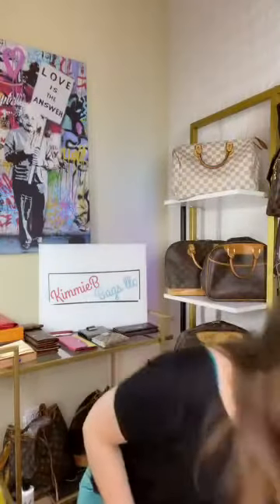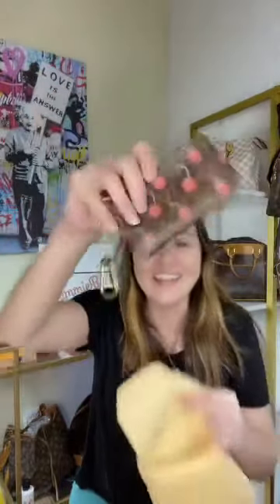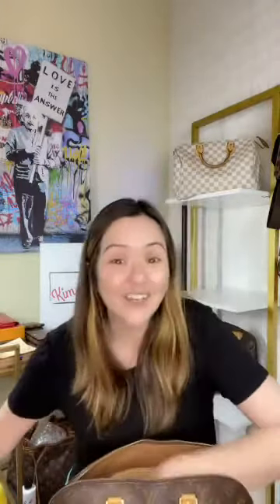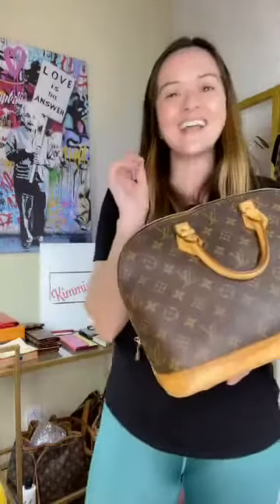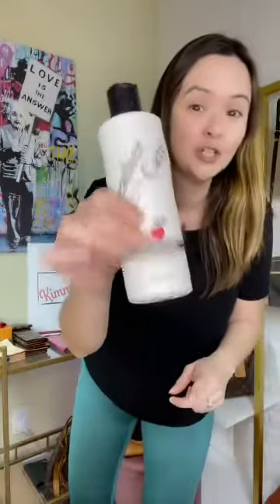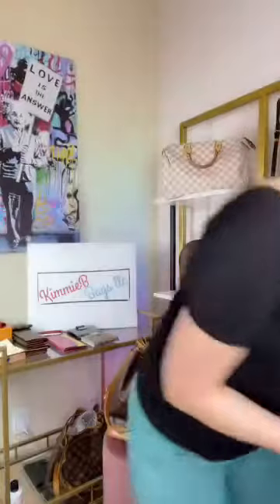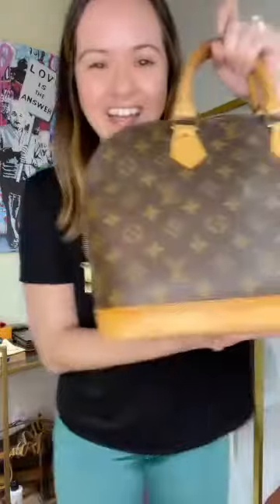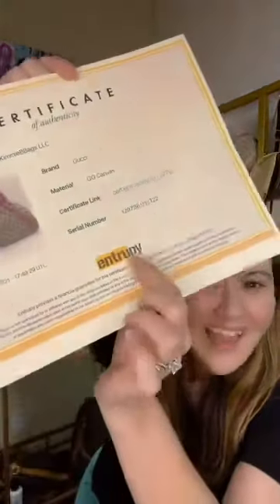Fri Night Luxury Live Bag Review with KimmieBbags 4.23.21 (replay Tiktok Live)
Hi - I sell authenticated vintage and PRELOVED luxury purses, wallets, and more! I accept new consignment pieces almost daily! Thank you for your support!